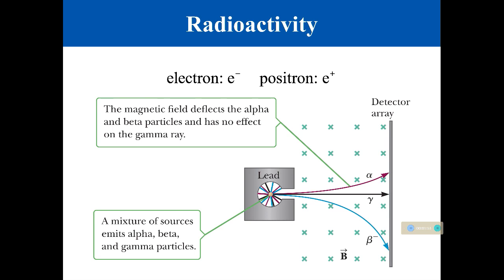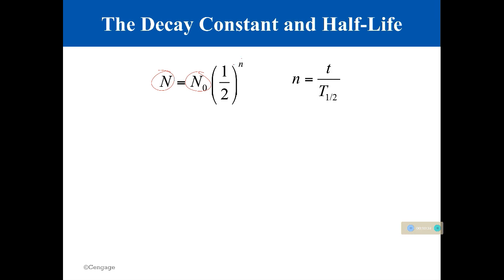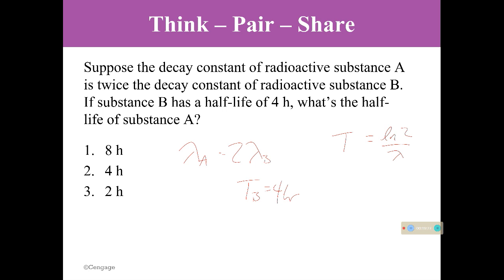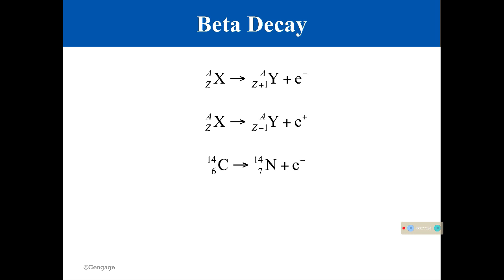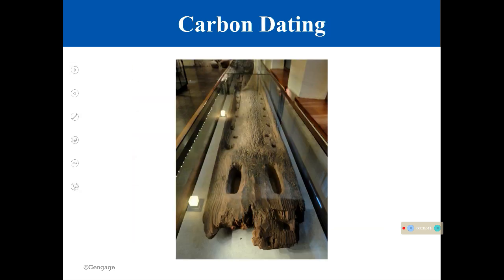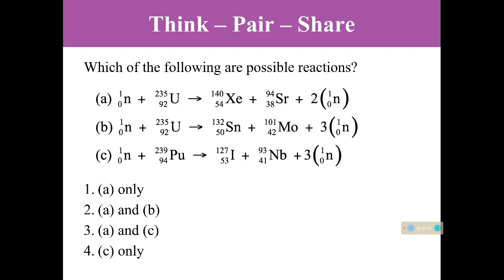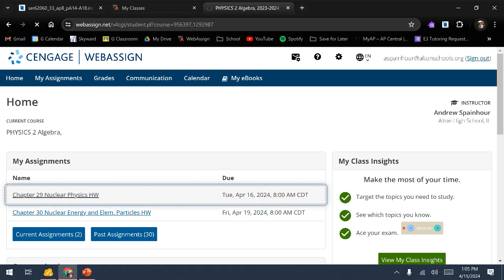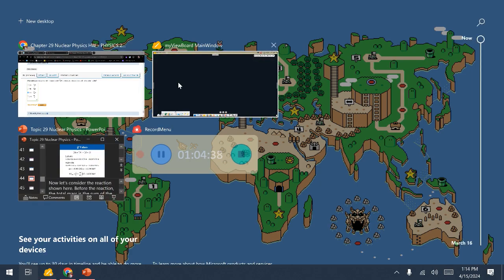2nd Half of Nuclear Physics